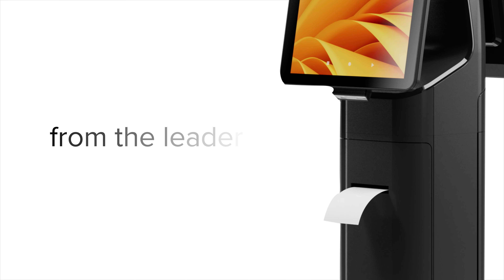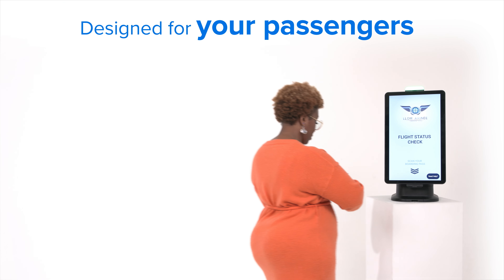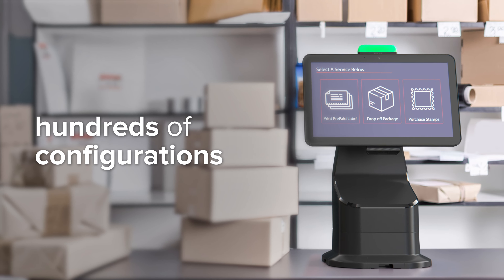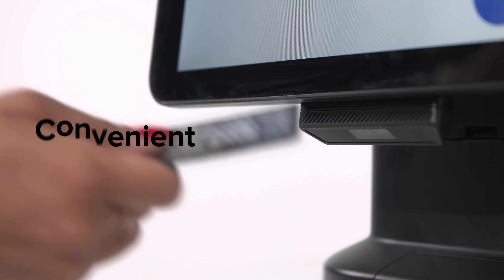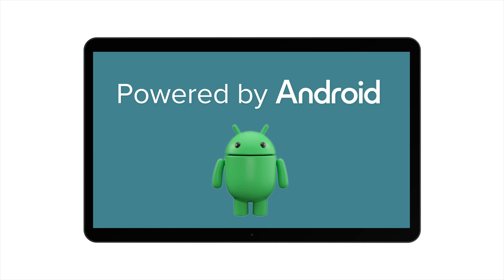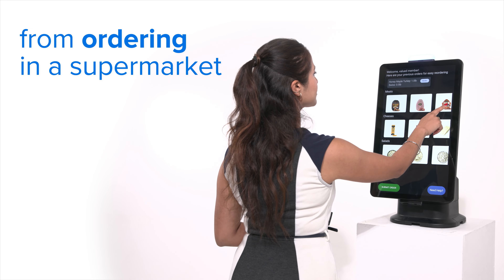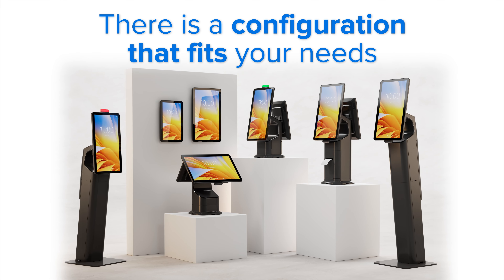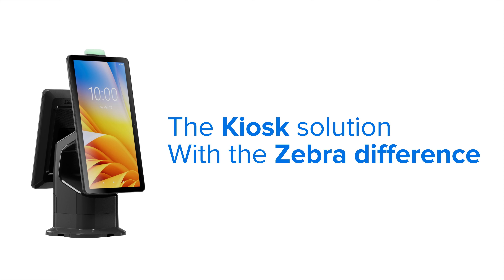Zebra KC50 kiosk system